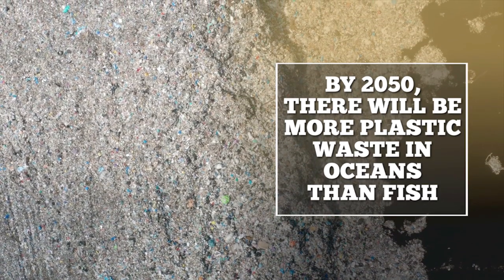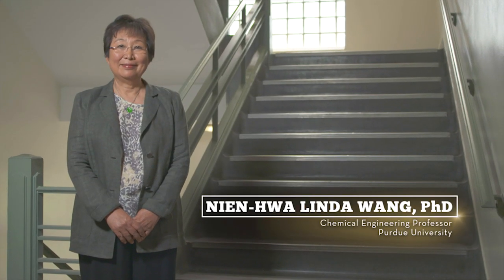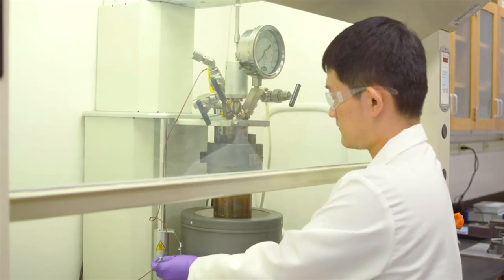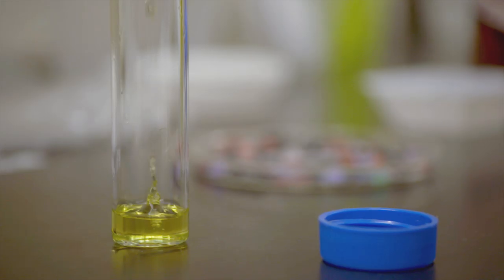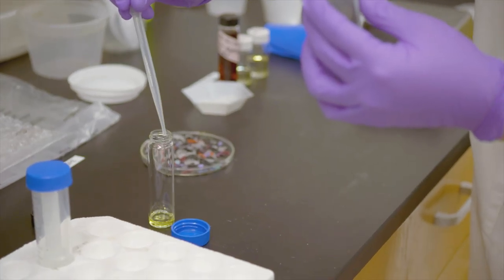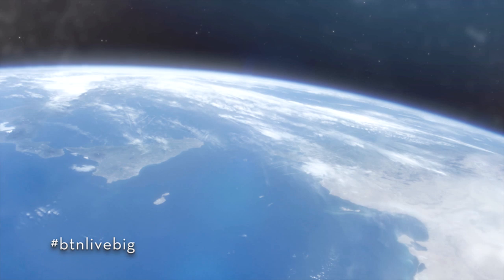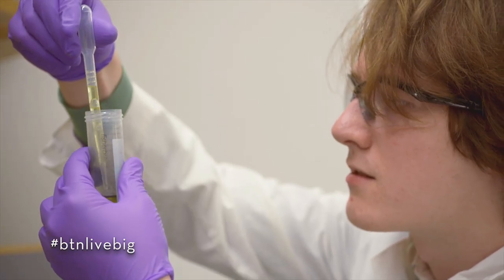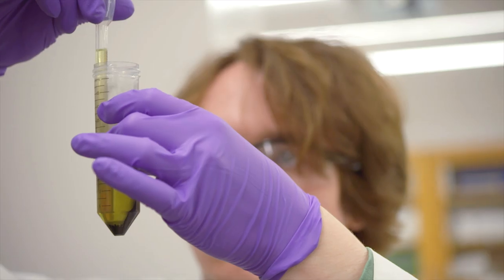Purdue engineers put their minds to the problem of plastic: LiveBIG 2019-20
With plastic refuse accumulating in nearly every environment on earth, Purdue chemical engineers are working on stemming the tide of this growing global crisis. In particular, they have devised a method for converting plastic particles to clean burning fuels, creating the potential for an eco-friendlier second life for wayward hydrocarbons.